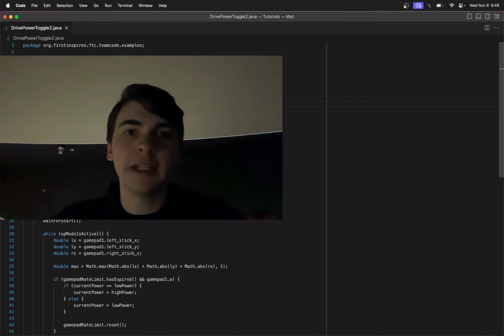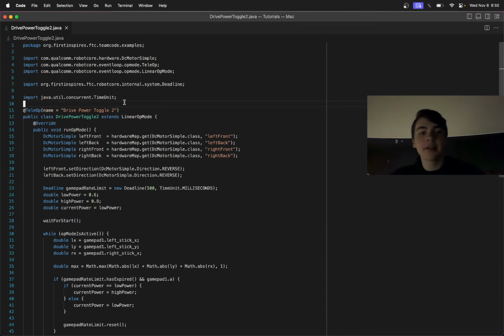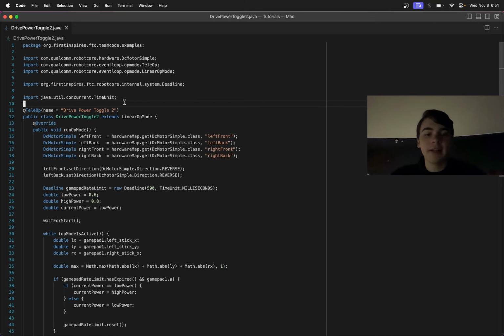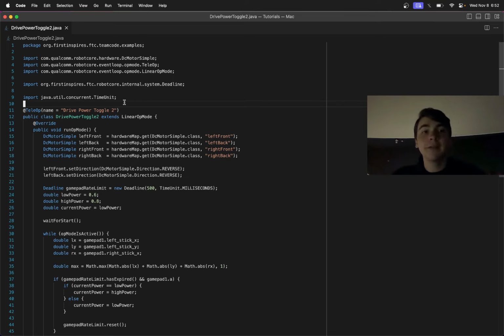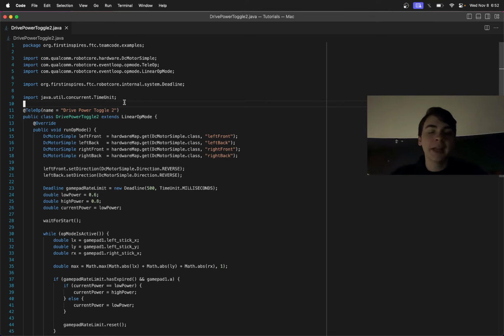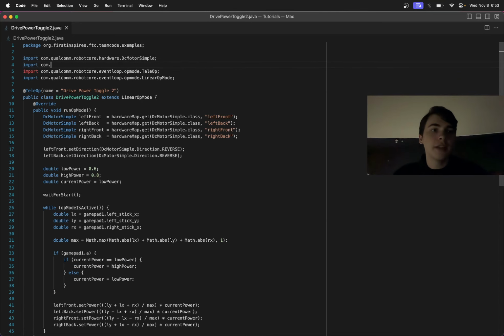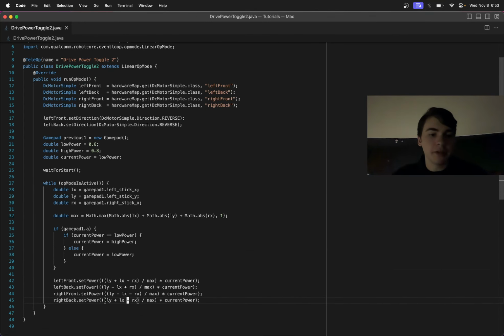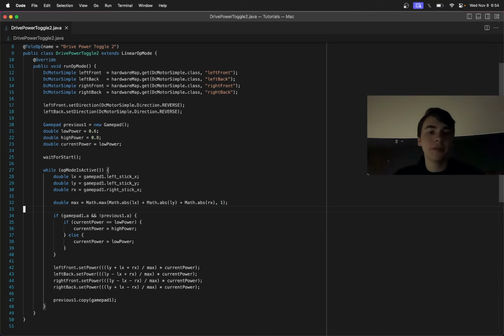FTC Programming 16 of n: Storing Gamepad State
Why keep copies of anything anymore?

In this video I discuss:

- Saving gamepad state
- Rising & Falling edge detectors